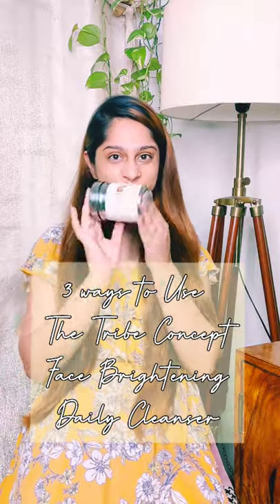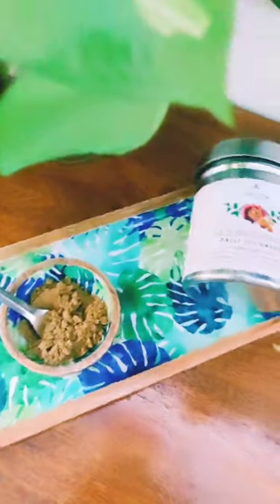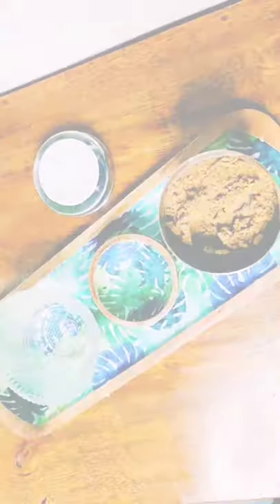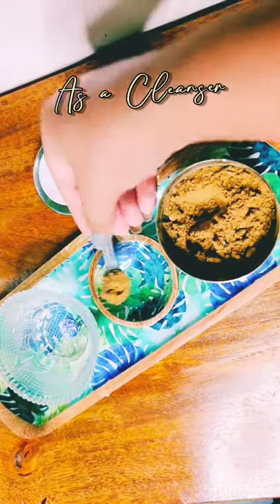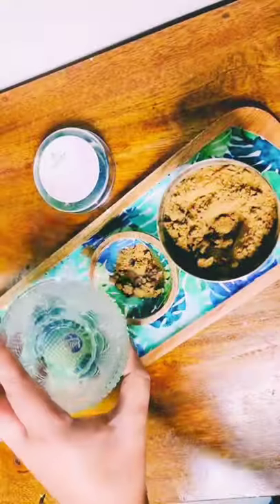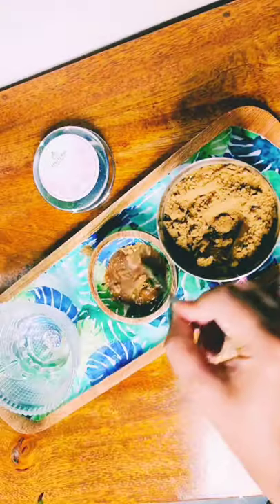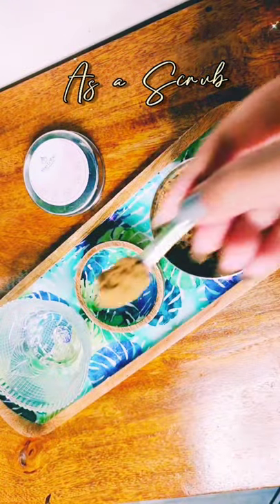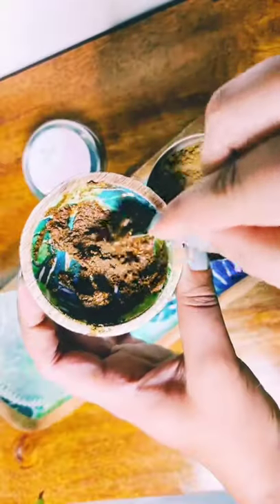3 Different Ways to Use Daily Cleanser by The Tribe Concepts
I recently got hands on @thetribeconcepts Face Brightening Daily Cleanser and let me tell you guys I am in love with the product.

It's made with 12 organic tribal forest sourced ingredients like Organic Sandalwood, Tunga Musta, Fenugreek, Sun Dried Rose Petals, Wild Turmeric Root, Holy Basil Leaves, Neem Leaves etc which helps in skin brightening, even tone, for spot reduction, tan removal, blackhead removal and gives you a  glowing skin.

Its an all in 1 product which can be used as a Cleanser , Scrub as well as a mask.
CLEANSE: Take 1 teaspoon of Daily Cleanser” in a bowl and mix it with required amount of water and apply it all over your face and neck. Now massage gently with your fingertips, in a circular motion for 1-2 minutes. Wash your face with lukewarm water, and pat dry. Use it every day for a flawless skin and an even tone

SCRUB : Mix with a little less water and then gently massage for an extra 5-6 minutes.

MASK: You can also mix the cleanser with raw milk, plain yoghurt, tomato puree, potato juice, papaya puree, etc...) Leave the cleanser on for 15-20 minutes, then wash it off with lukewarm water, and pat dry.

NOW AVAILABLE ON NYKAA